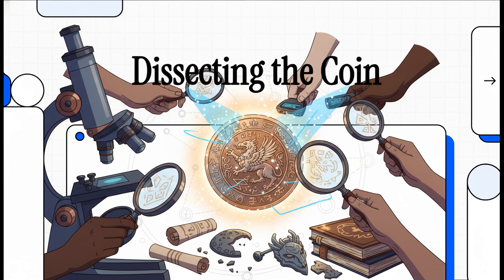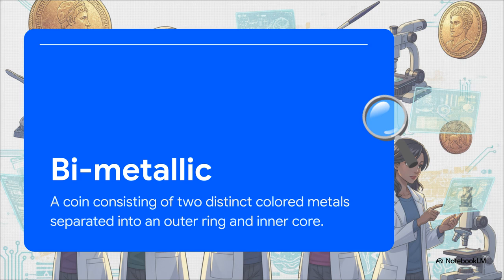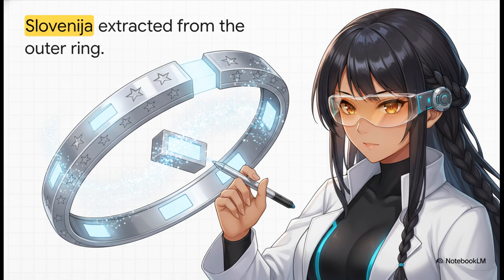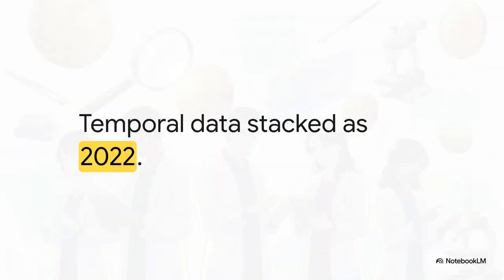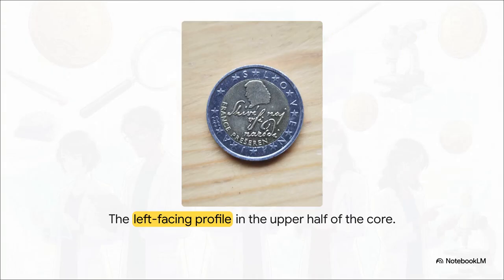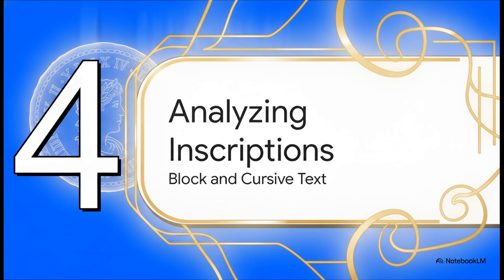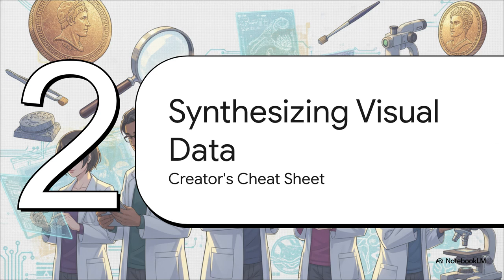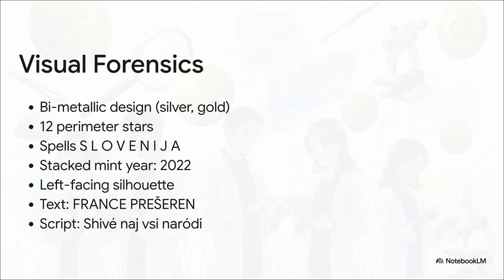The Poetry of Money: Exploring the Slovenian 2-Euro Coin 🇸🇮💶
PLUS

Sources

Chat

Studio

Slowenische Zwei-Euro-Münze mit France Prešeren

1 source·Jun 12, 2026

Dieses Bild zeigt die nationale Rückseite einer slowenischen 2-Euro-Münze, die im Jahr 2022 geprägt wurde. Das zentrale Motiv ehrt den berühmten Dichter France Prešeren, dessen Profil im Halbrelikt dargestellt ist. Unter seinem Porträt ist eine Zeile aus seinem Werk „Zdravljica“ in seiner eigenen Handschrift eingraviert, welches heute als Nationalhymne des Landes dient. Der äußere Ring der Münze ist mit den typischen zwölf Sternen der Europäischen Union verziert, zwischen denen der Staatsname Slovenija zu lesen ist. Diese Münze fungiert somit als ein kulturelles Symbol, das die nationale Identität Sloweniens innerhalb der Währungsunion repräsentiert. Durch die Verbindung von Literatur und Numismatik wird das historische Erbe des Landes für den täglichen Gebrauch greifbar gemacht.

Today • 11:04 AM

Create a YouTube video description

Here is a YouTube video description based on the details of the Slovenian 2-euro coin:

Title Idea: The Poetry of Money: Exploring the Slovenian 2-Euro Coin 🇸🇮💶

Description:

Discover the fascinating story behind the Slovenian 2-euro coin! In this video, we take a close look at one of Europe's most poetic pieces of currency and the cultural icon it celebrates.

What’s on the coin?

The Portrait: The center of the coin features the distinct silhouette of France Prešeren, Slovenia’s national poet.

The Inscription: Below his portrait, you can see the handwritten lyrics "Živé naj vsi naródi" (God’s blessing on all nations). These lines are from his famous poem "Zdravljica", which is the Slovenian national anthem.

Design Details: The outer ring displays the name "SLOVENIJA" woven between the twelve stars of the European Union.

Mint Year: This specific edition was minted in 2022.

Why it matters: This coin is a powerful symbol of Slovenian national identity within the European context. By choosing to honor a poet and a message of international friendship rather than a monarch or a general, Slovenia highlights its deep literary roots and its commitment to a peaceful, united Europe.

Whether you are a numismatist or just curious about the change in your pocket, this coin tells a story that spans centuries of history and art.